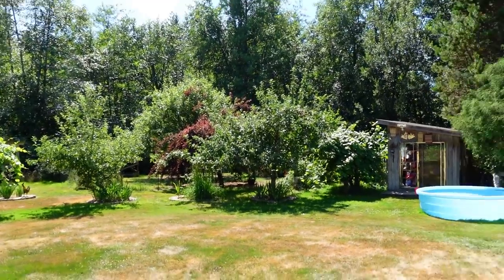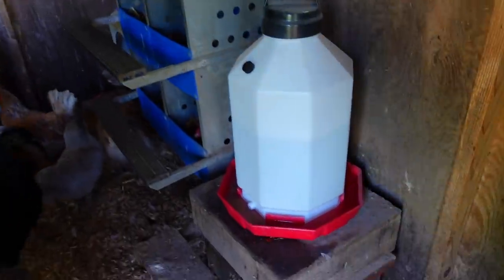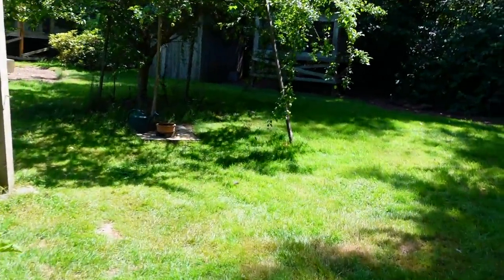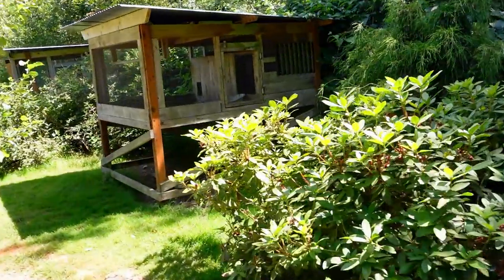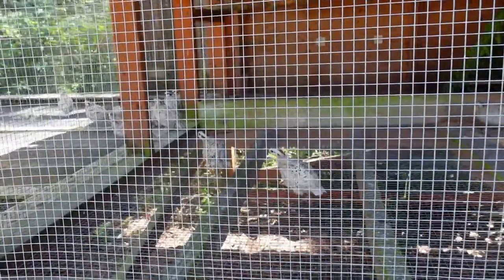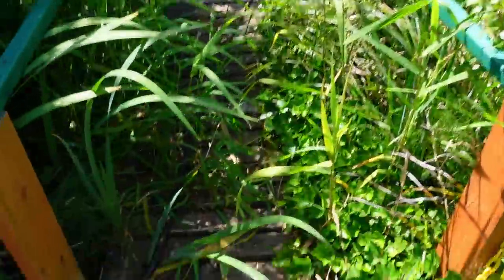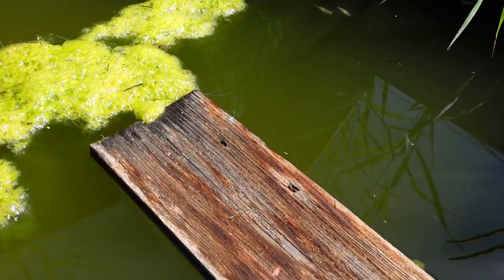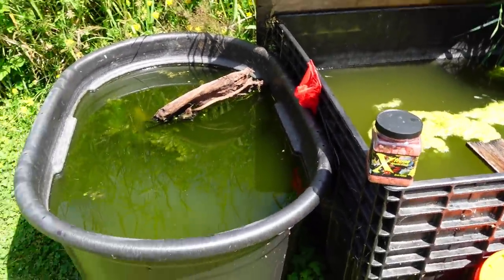MINI FARM TOUR - Chickens - Fish - Plants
Tour of our little Mini Farm

0:00 Subscribe
0:18 Overview
1:40 Chicken Coop
3:55 Escaped Turkey
6:30 Snowflake Bobwhite Quail
8:15 Pond
9:34 Tubs